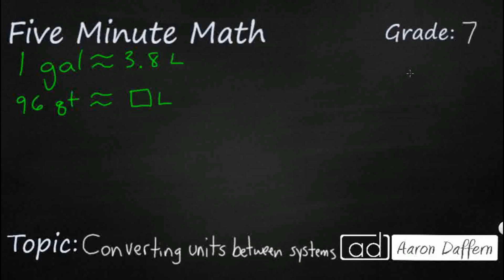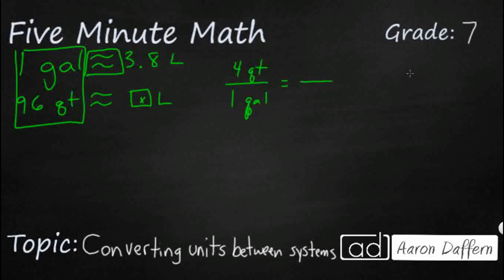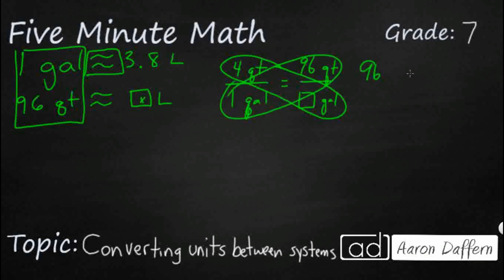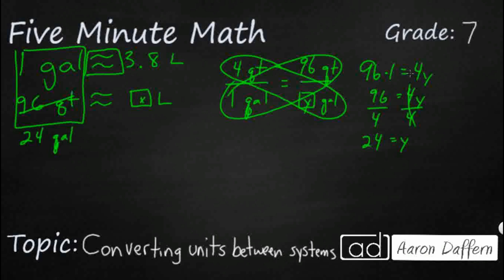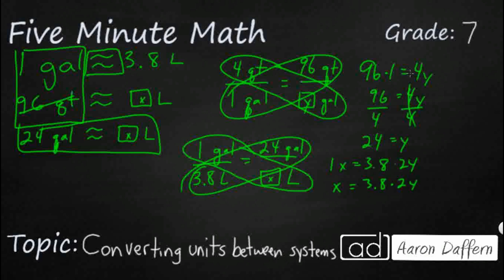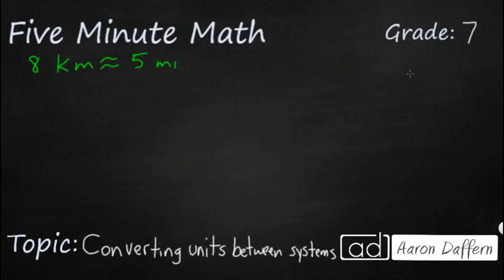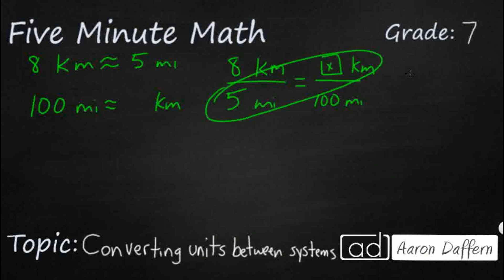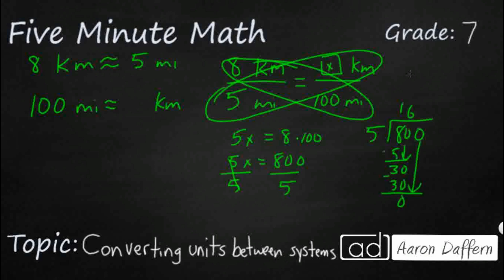7th Grade Math Converting Units Between Systems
Learn how to solve convert units between the customary and metric systems with two examples.